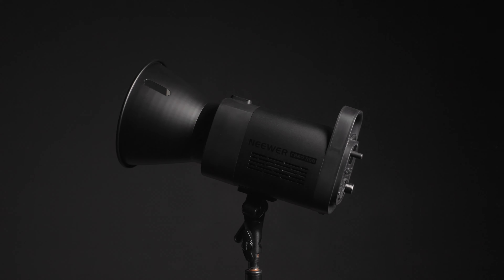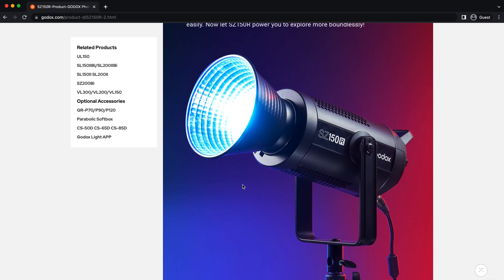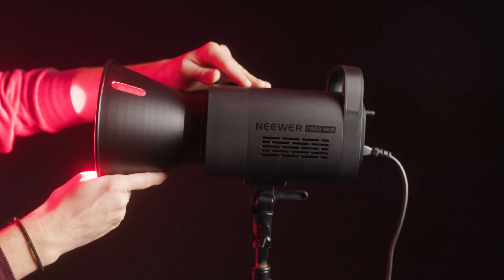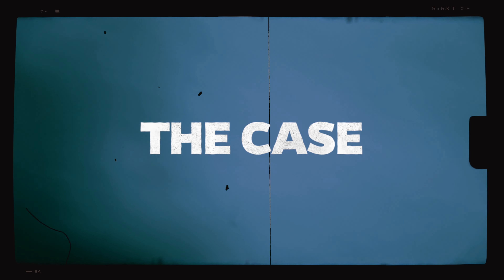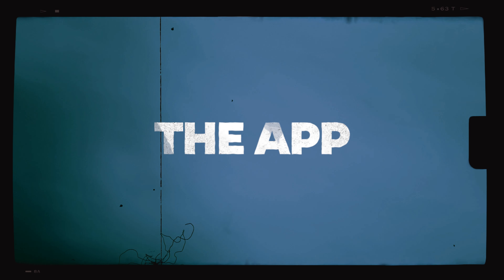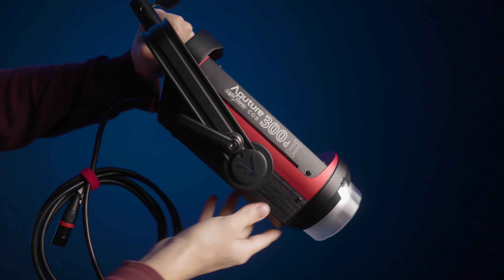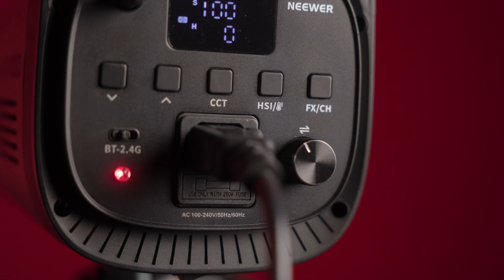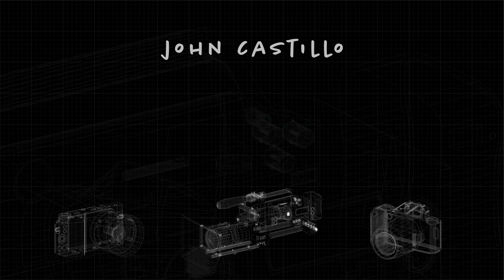Neewer RGB CB60: BEST Budget RGB Point Source Light!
💡Neewer RGB CB60

I was waiting to get a light like this one. After much scouring the web, the clouds parted and NEEWER released this little gift. Presenting the Neewer CB60 RGB, and some comparisons with Aputure 120dii, and 300dii.

🎥 Sony FX6
🎥 Sony FX3
🎥 Sony FX30
🔍 Sony 24-70mm f2.8
🔍 Sony 50mm f1.8
🔍 Canon 70-200mm f2.8 + Adaptor
🎤 Sennheiser MKH416
🎤 Rode Video Mic Pro +
🎤 Shure SM7B
📻 JBL LSR305
🎧 Audio Technica ATH-M50
🎛 Focusrite 2i4
🔭 Joby Gorillapod 5K
🔭 Manfrotto BeFree (Cheap!)